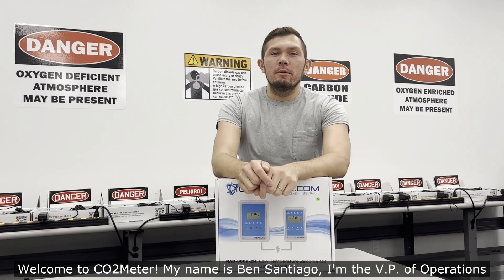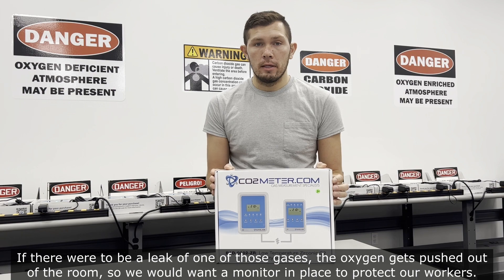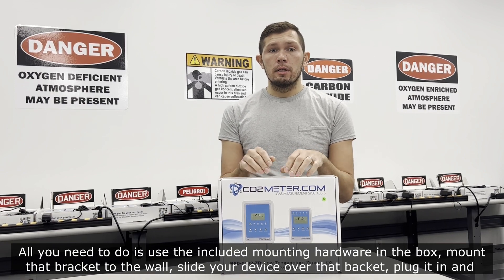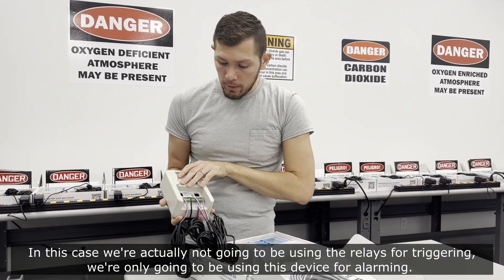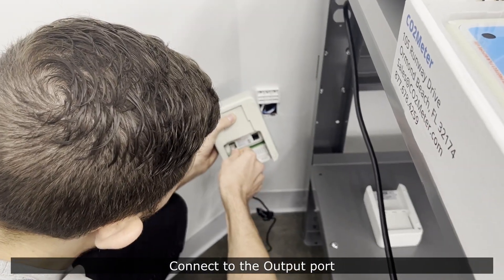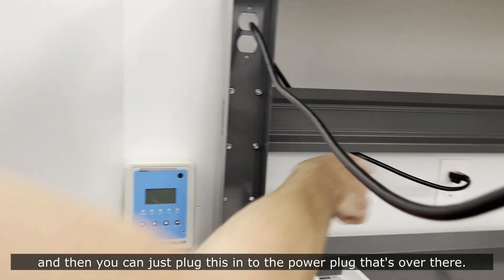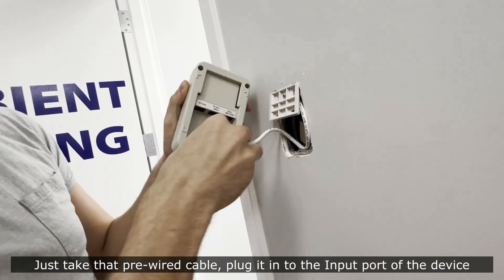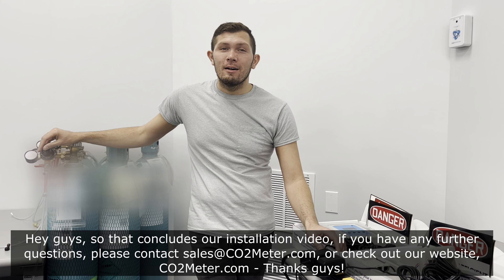RAD-0002-ZR Oxygen Deficiency Safety Alarm Installation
"How do I install my RAD-0002-ZR Oxygen Deficiency Safety Alarm?" Great question! We break it down in this video.

The RAD-0002-ZR Oxygen Deficiency Safety Alarm:
❄️ Operates at severe low temperatures and freezers at -50ºC
⏰ Has real-time oxygen level readout on sensor and remote display
🚨 Has audible and flashing alarm on the sensor and remote display (90db)
📚 Has 3 user-configurable alarms meet all OSHA codes
🏌️‍♀️ The remote display can be mounted up to 300 feet away
😌 Easy to install, no maintenance required
🦺 CE Listed
🔌 International Power Supply (included)
👴 10+ years of sensor life expectancy

✅ CO2Meter, is identified as a "leading source" for gas detection, monitoring, and analytical solutions. Since 2006, CO2Meter continues to work diligently to utilize the latest, proven gas sensing technologies in order to solve the urgent needs of partners, customers, and professionals across the industry.